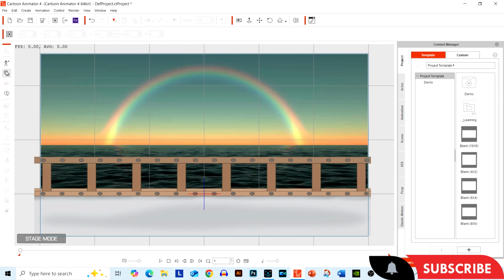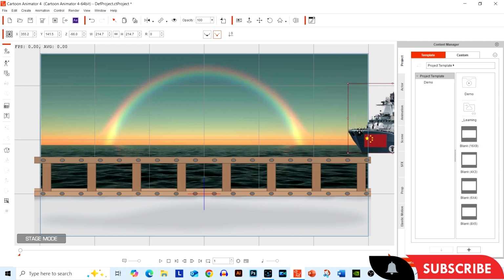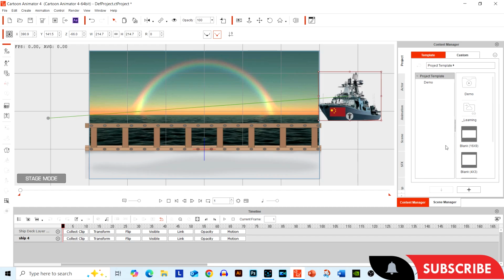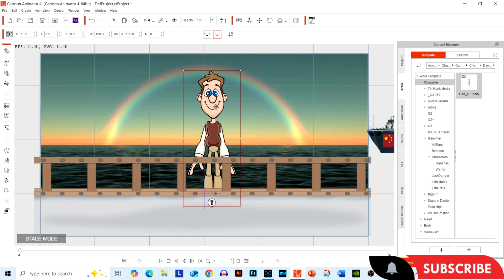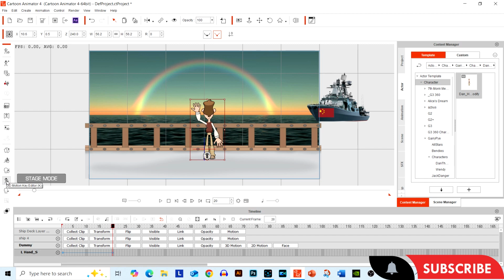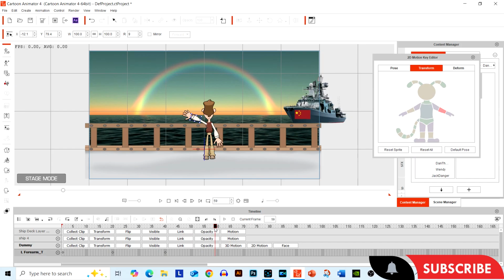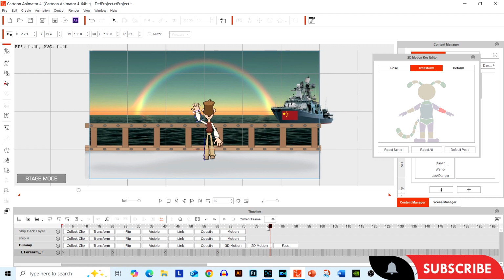Cartoon Animator 5 Graphic Designer Experimenting Video Background And New Prop Layer Design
Finished a graphic design project.  Experimenting with  animation new video backgrounds  and prop layers.  Animation helps creators create engaging videos for their audience.